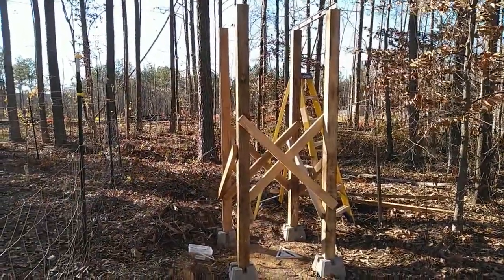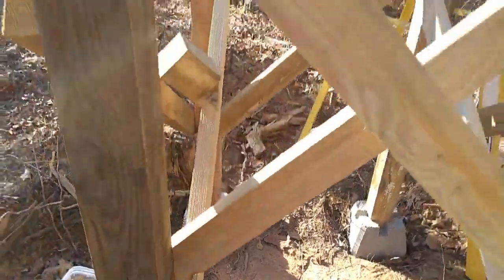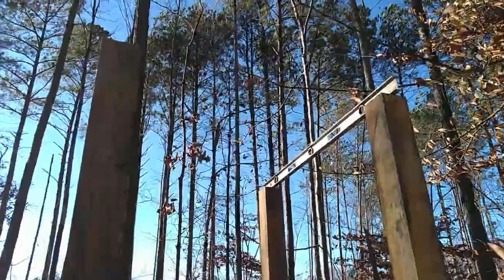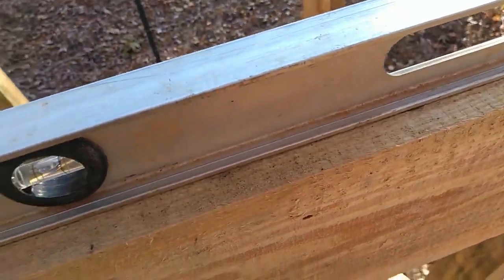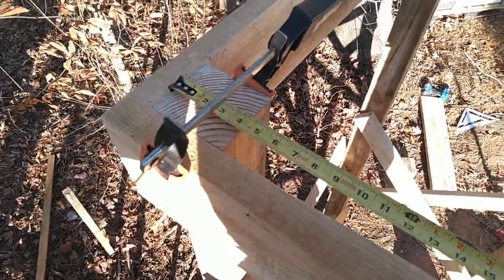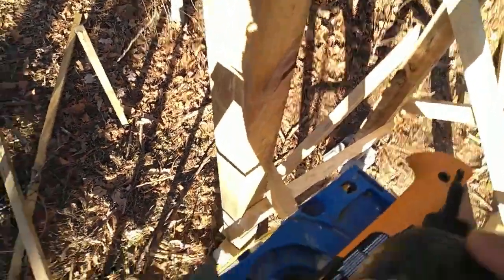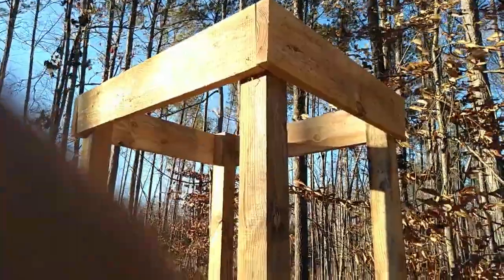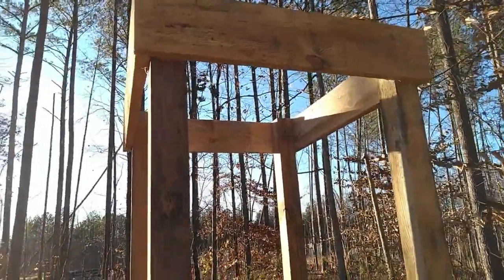#53 Building our Water Tower Part #1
This is the 1st part of us building a DIY water tower to use as a low pressure watering system to irrigate our orchard. We will be adding a roof to the IBC to capture rainwater and do some rain water harvesting in an off grid style.

Equipment used on our homestead property:
Wood Mizer LX150 Sawmill
Kubota L4701 Tractor
Stihl  MS391 & MS171 Chainsaw
Countyline 30 ton log splitter
Woodland Mill WC88 Wood Chipper
Woodland Mill  WG24 Stump Grinder